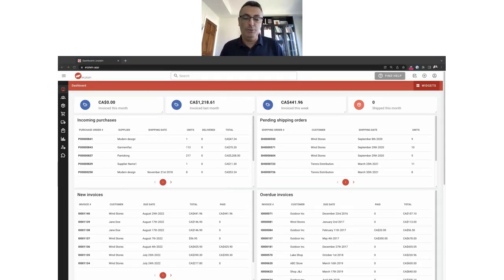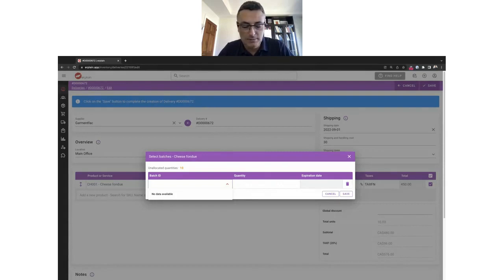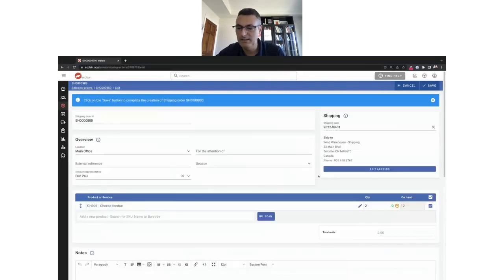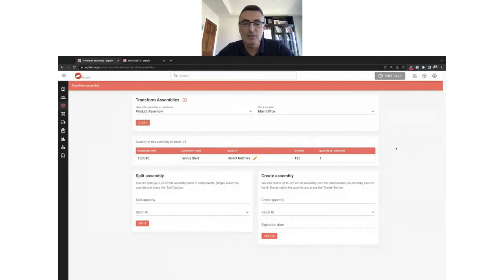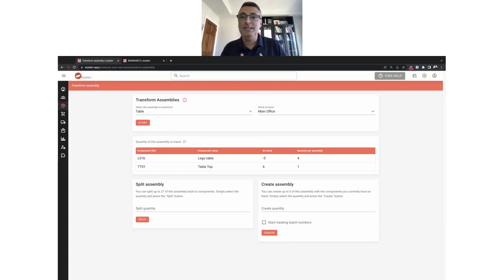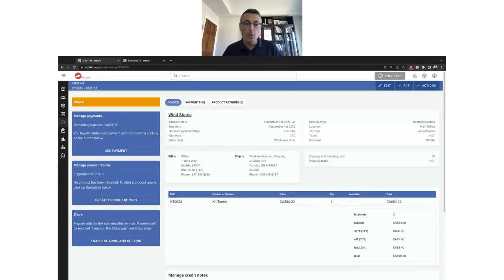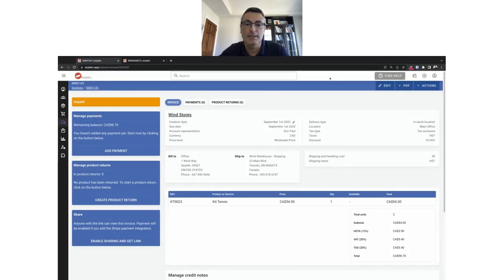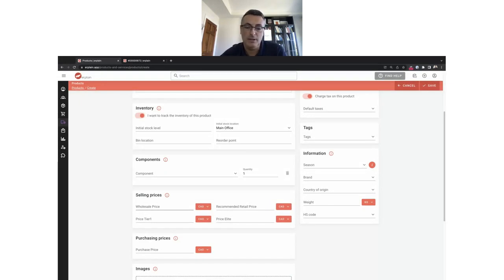Session #2: Learn all about traceability and Erplain’s assembly and kitting features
These 2 features are essential for the efficient management of your operations.

➤ Product traceability: batch and serial numbers, expiry dates

➤ Assembly/Kits: transforming products from components or bundling products